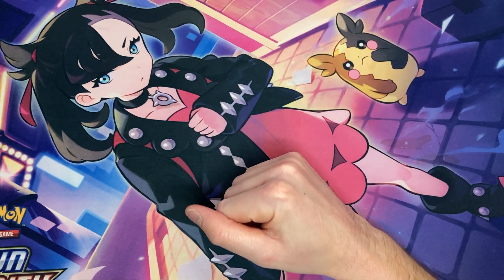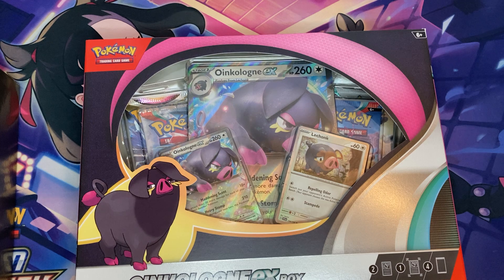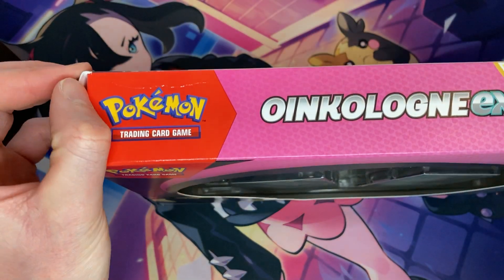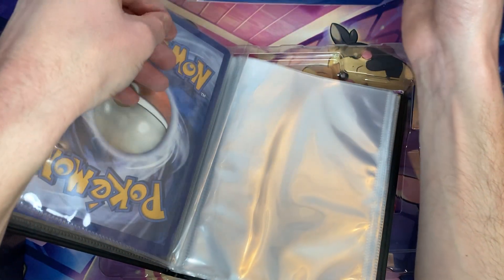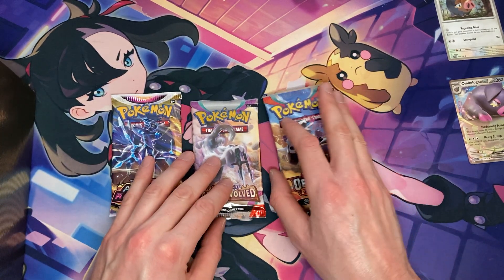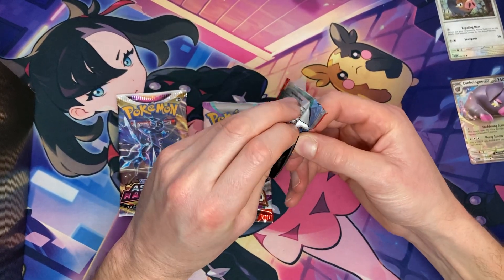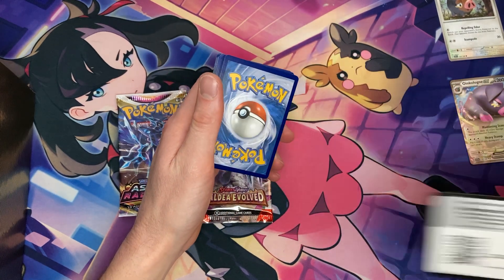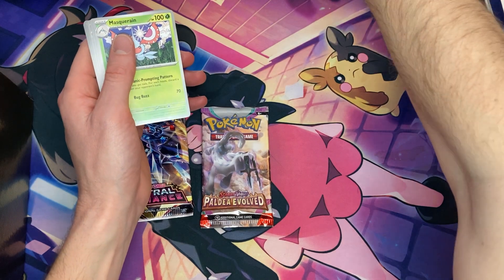New Pokémon card product! Best Buy exclusive oinkologne EX box!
Did we get the bounty, in this newest Pokémon product it? Is today the day again!?!? Let’s find out and see!!

Bounty pulls are anything in the video I say I am looking for, as long as I pull one of the cards then the slab shown will be given away to a lucky subscriber who follows the rules below!

1. Watch the video all the way through

2. Like the video

4. Have notifications turned on

5. Comment what is asked to comment

6. Must claim the winnings within 48 hours of winner being announced! (Why notifications being turned on is good)

7. I have to pull the bounty card to have the giveaway be activated!

Us shipping will be free, international I will pay the first $6 so the rest will be up to you, normally ranges from $10-$20, depending on which part of the world you live in.

By entering this giveaway you agree to everything above, there is no trade ins for any giveaways, what is offered is what you get. Giveaway is subject to change as I see fit as this is something new I am doing I still have kinks I have to iron out.

Youtube is not associated with this giveaway in any shape or form, so if there is an issue please only contact me as I am the only one who will be able to help out with this giveaway!

Thank you for being apart of my YouTube channel! I do really hope I get the good pulls that are needed in order to do these great giveaways!!!

🚨Next giveaway at 7,250 YT subscribers 🚨 on my YouTube channel live (link in bio) Will be giving away free pull box pulls, 30 pack God packs and slabs to lucky YouTube subscribers!!!

LINKTREE LINK:

Linktr.ee/pokemon_drama

LINK FOR REDDIT:

Reddit.com/user/pokemon_drama